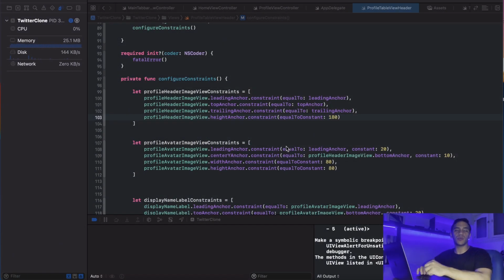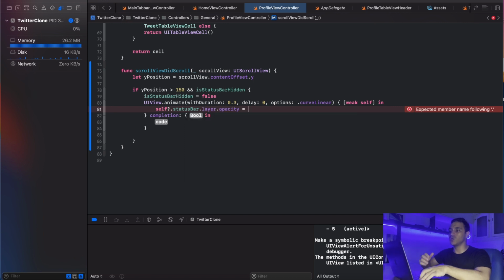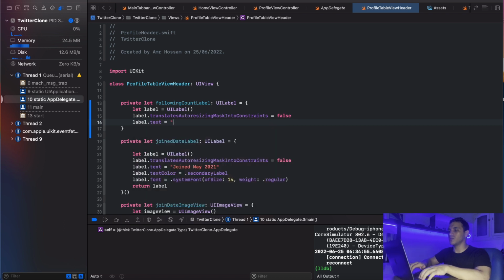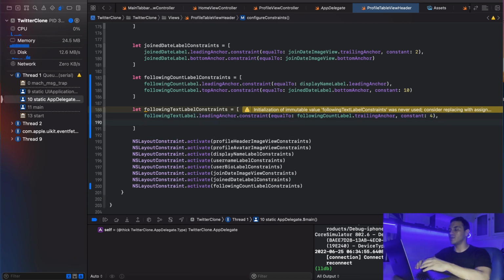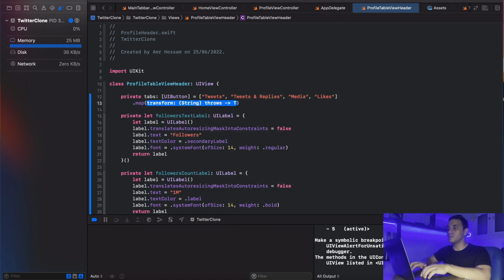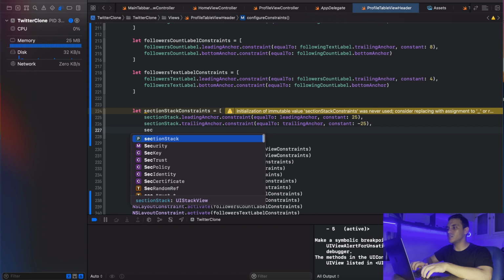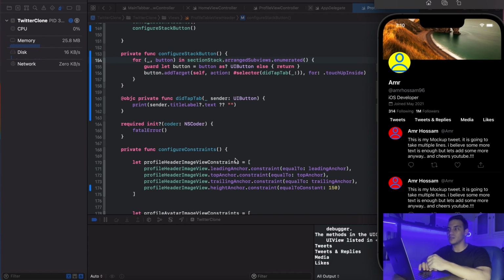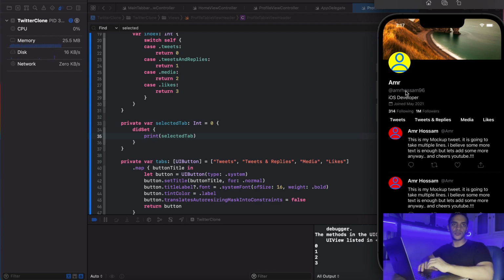Building Twitter using Swift 5, UIKit and Google’s Firebase Part 6 (iOS)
In this video we will continue implementing the profile view controller